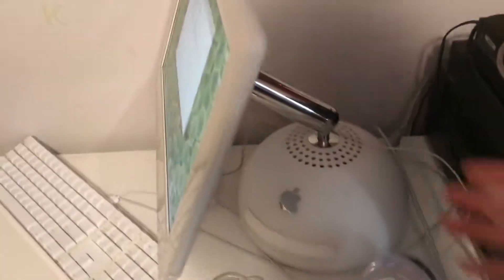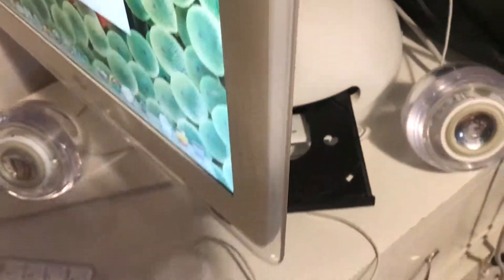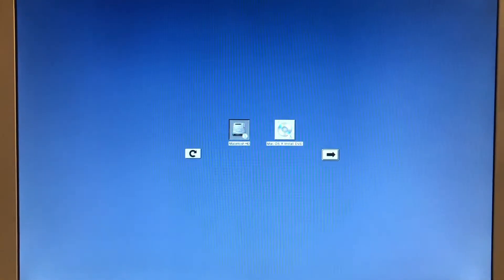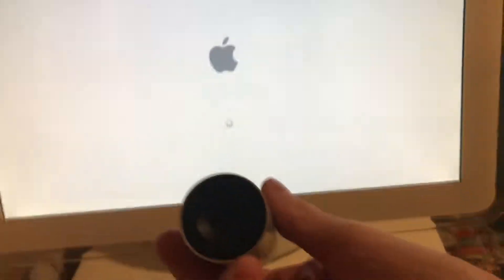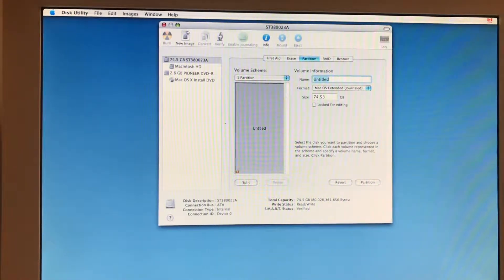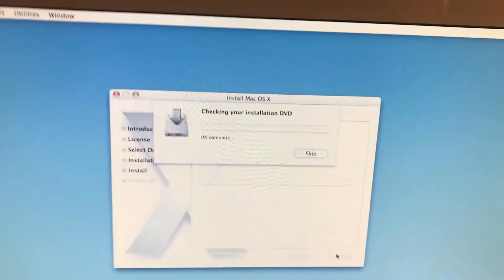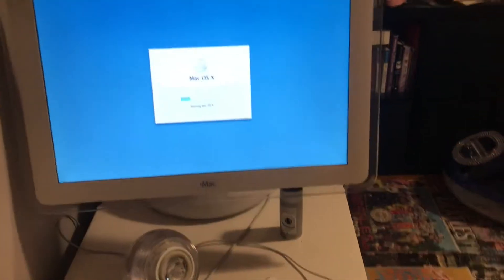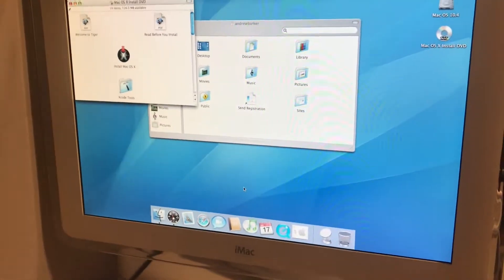iMac G4 17inch 10.4 Install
Doing a fresh install of Mac OSX 10.4 on an iMac G4 I recently picked up.